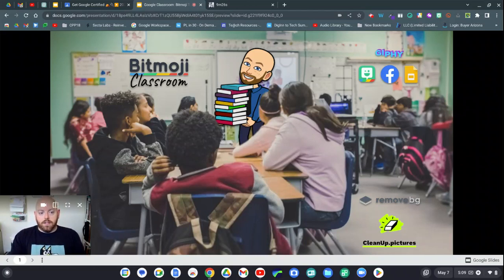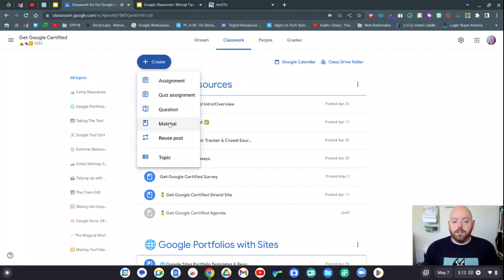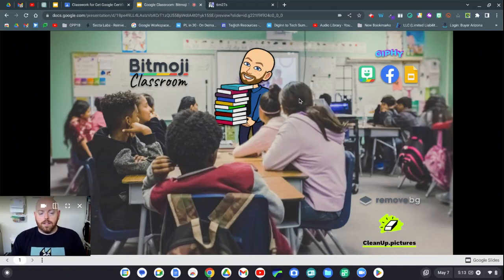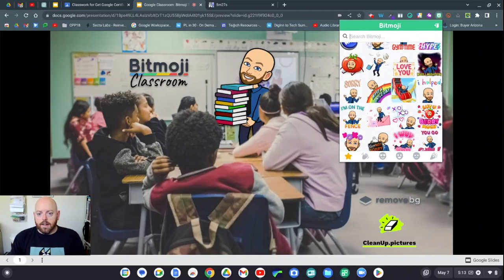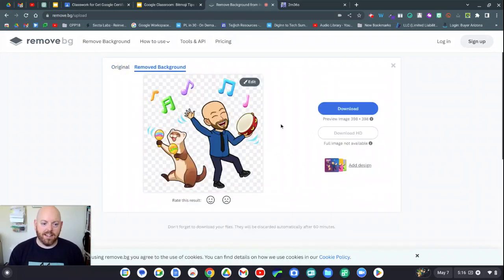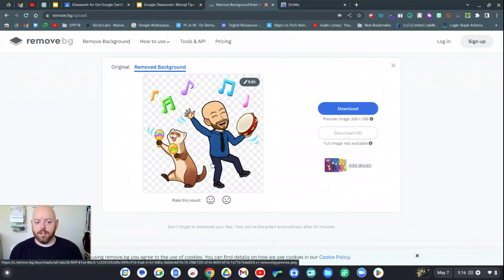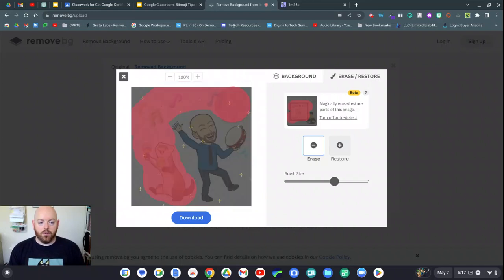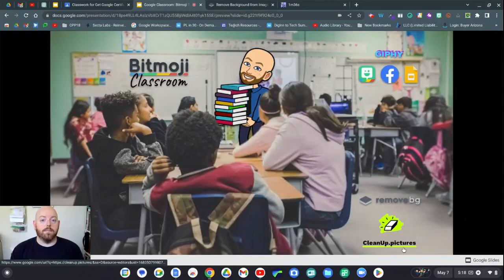Bitmoji Classroom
Paul provides a quick overview and some food for thought when it comes to creating and utilizing a Bitmoji Classroom to house your materials and resources within your Google Classroom.